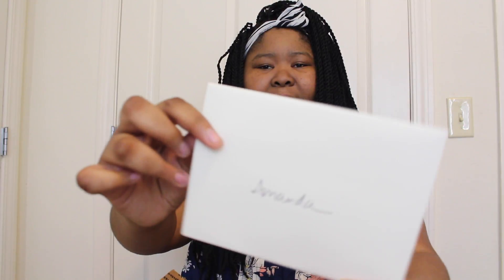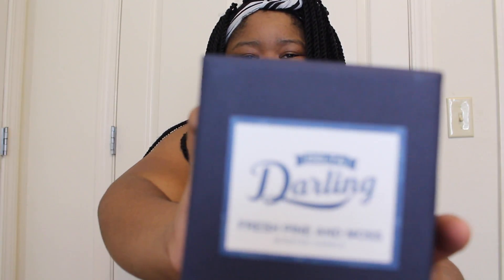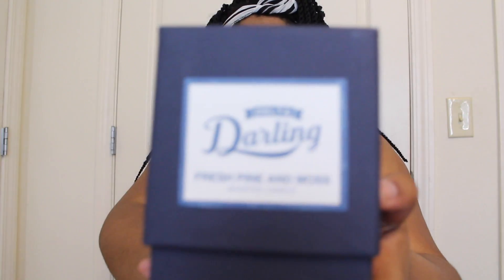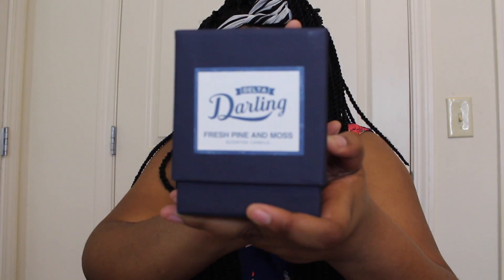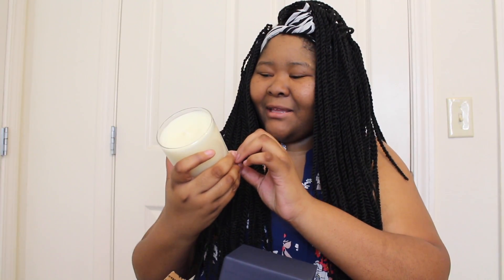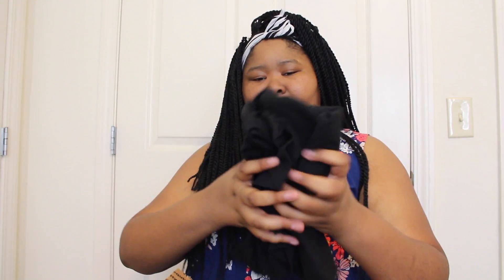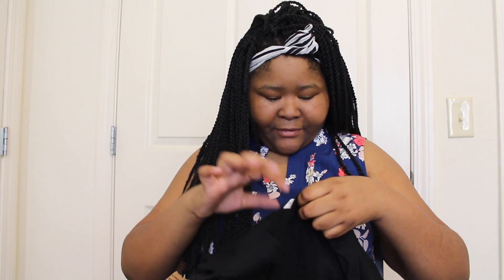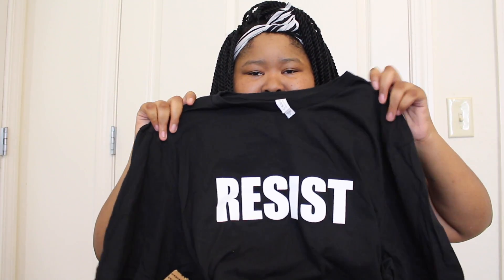Darling's Fine Things Haul 2017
Shoutout to Jamie of Darling's Fine Things for sending me these awesome package. I am obsessed with the items in the package.

To learn more about Darling's Fine Things and to order one of these awesome Resist or ReSister shirts check out their Instagram or Facebook pages below: